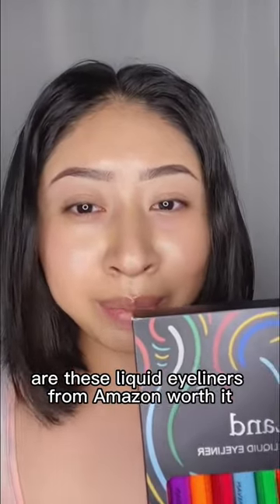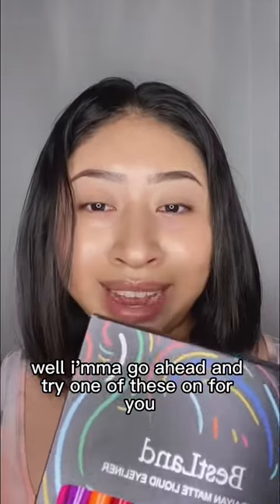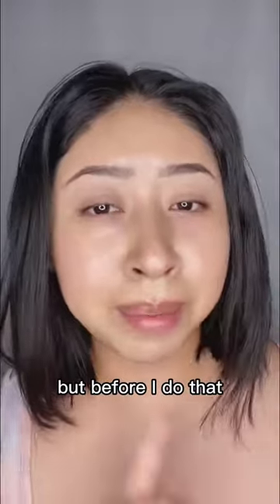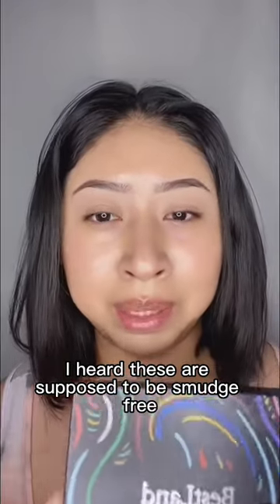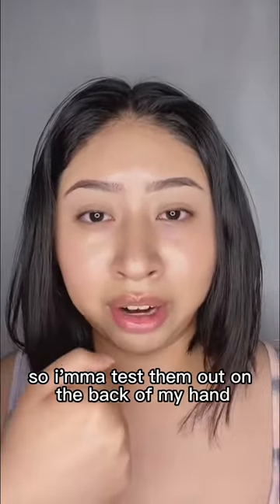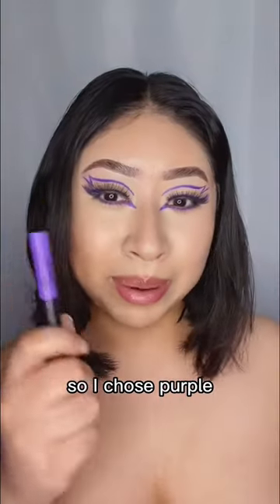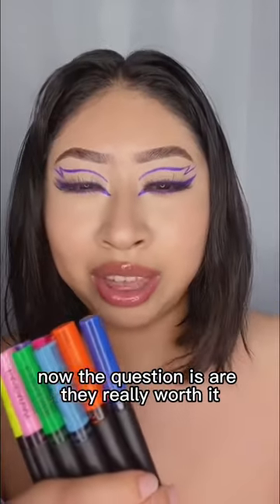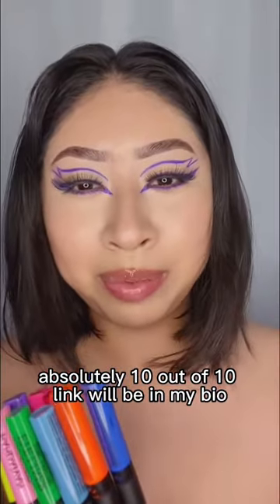Are these colorful eyeliners worth it? 🤔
Hey, my lovelies! 😊 Welcome back to another video. Thank you guys for watching.

Product mentioned:
Colorful eyeliner

Do you travel frequently and carry too many charging cables? No need to worry; a 3 in 1 folding wireless charger is now available and it is excellent for traveling. You can charge your phone, airpods, and iWatch all at the same.

3 In 1 Foldable wireless charger
You can apply $2 dollar discount at check out!

Keywords: colorful eyeliner product review rainbow eyeliners smudge free makeup creative makeup eyeliner designs waterproof affordable amazon finds amazon makeup drugstore shorts youtube for you page recommendations fall winter summer spring makeup review is it worth it or not honest review art makeup art